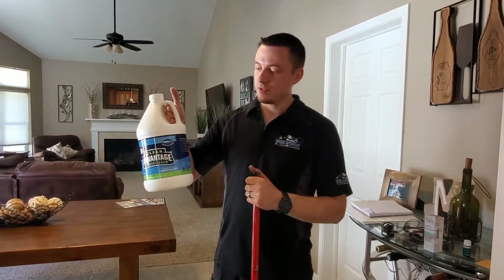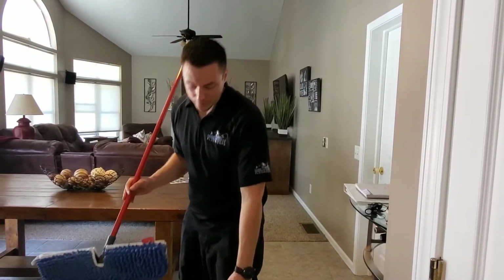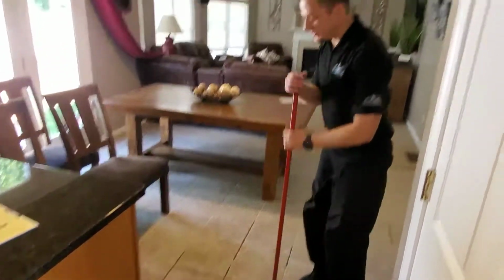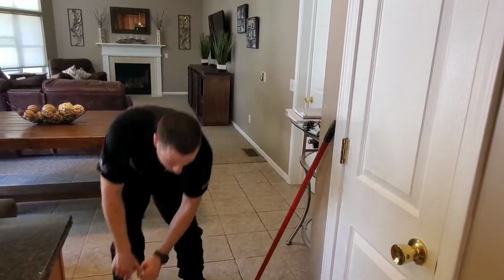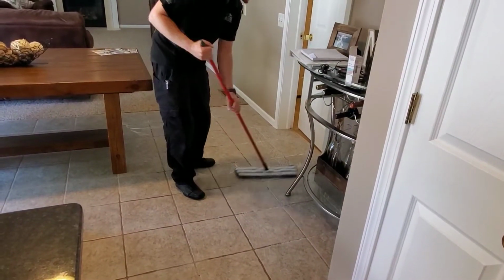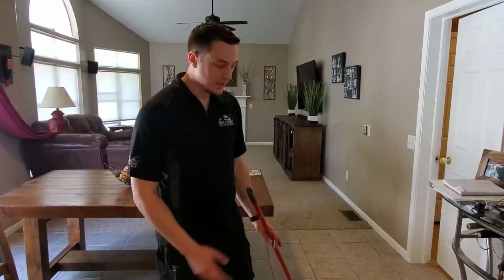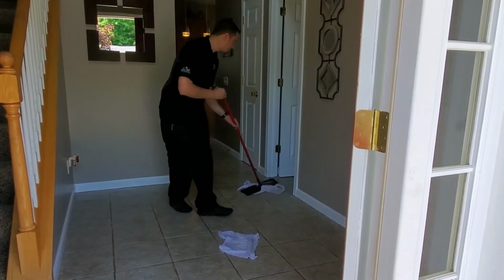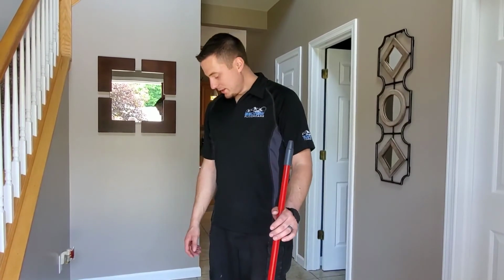CPS Clean Advantage Solvent Sealer Application Demonstration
Odorless Penetrating Sealer for Tile and grout, stone, upholstery, carpet, and more.

🚀 Clean Pro Supply sells professional cleaning chemicals, industrial epoxy products, tools, equipment, extractors, truck mount systems, concrete grinders, shot blasters, floor scrapers, and more to cleaning professionals and epoxy floor installation contractors.

⭐️ Client Testimonial: “When I started my business, I spent hours online searching for equipment. Every company wanted to charge an arm and a leg for shipping… Clean Pro Supply didn’t charge me hardly anything. They sell the same excellent equipment everyone else does but marked down a lot cheaper. Also, I was denied financing equipment at another company but didn’t at Clean Pro Supply.
The customer service is the best part of this company. Rachel, whom I’ve worked with, has had an answer for everything and always has the best advice. Five stars from me!!”

Let me know what questions you have, as I'll be answering questions in the comments 🗣

For more tips, tricks, and other amazing products, visit our